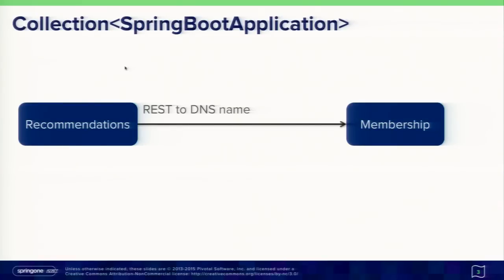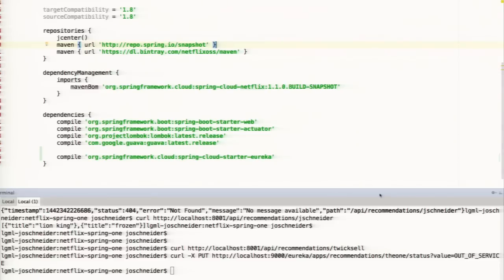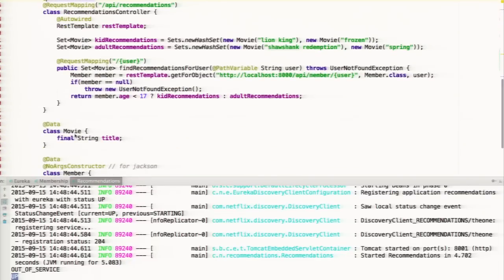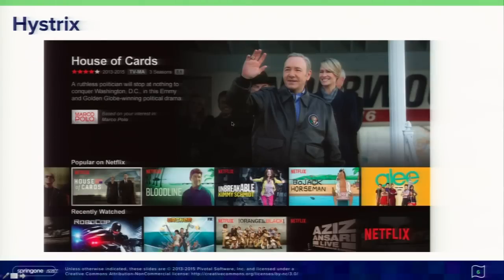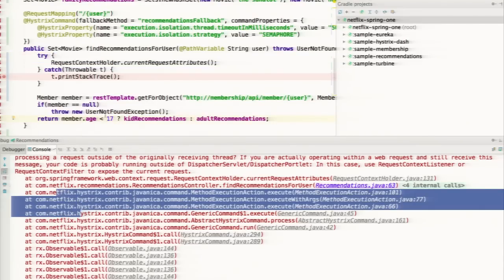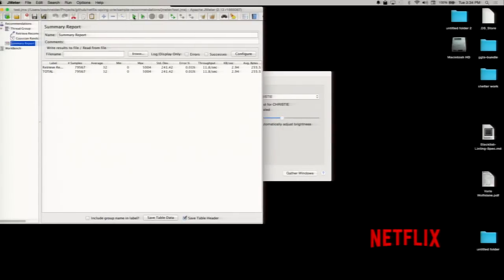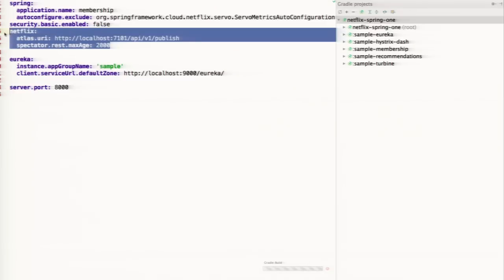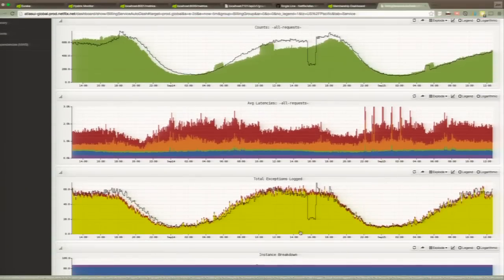Spring Cloud at Netflix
Speakers: Jon Schneider, Taylor Wicksell - Netflix
Cloud Native Track
Spring Cloud Netflix allows you to quickly take your existing Spring Boot application and transform it into a fully cloud-ready service (even if you are operating out of a private data center).

This talk will be largely live coded, taking a simple Spring Boot app and progressively augmenting it with more and more production-ready features.

1. Service discovery -- how we have extended Spring Cloud to integrate more seamlessly with Eureka.
2. Real-time Metrics -- Spectator/Atlas integration, including how we fold Spring Boot Actuator metrics into Spectator. We will show you how to use the Atlas stack language to generate real-time metrics graphics.
3. Inter-service Communication/Loading Balancing - When should you choose client-side load balancing (Ribbon) over traditional server-side load balancing? We will explain how Netflix OSS can contain both a client side load balancer in Ribbon and a software router in Zuul and when to use each.
4. Managing Failure - Provide a demo of Hystrix/Spring integration with Turbine.
5. Analytics - How Spring Cloud Netflix makes Spring XD an even more powerful real-time analytics platform with real-time operational insights.